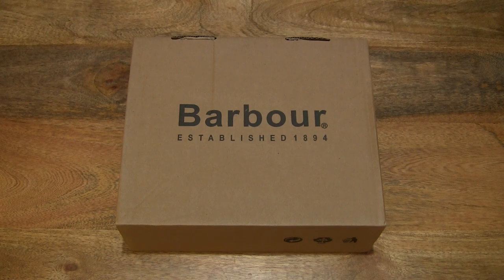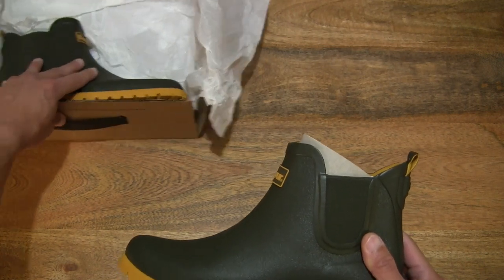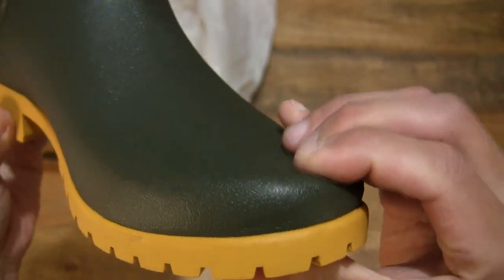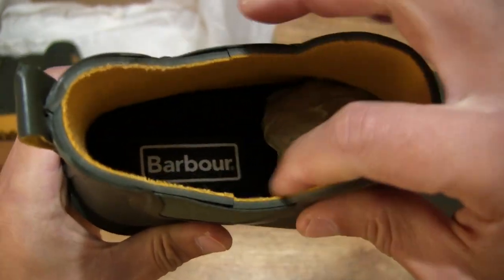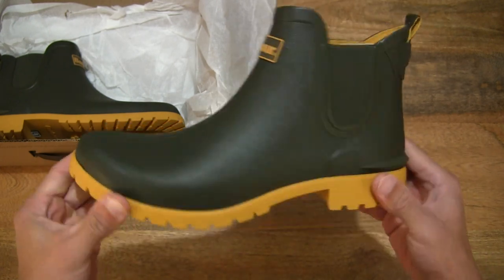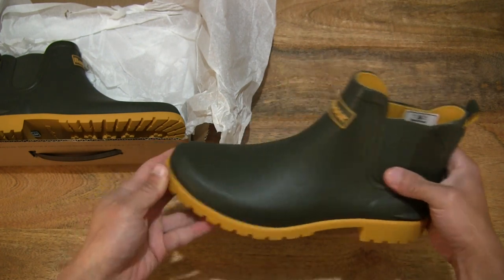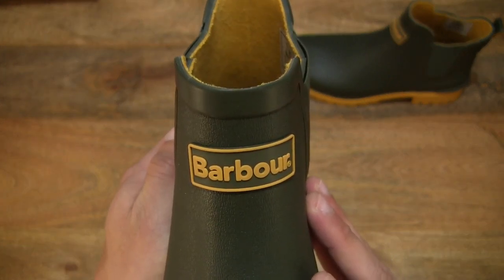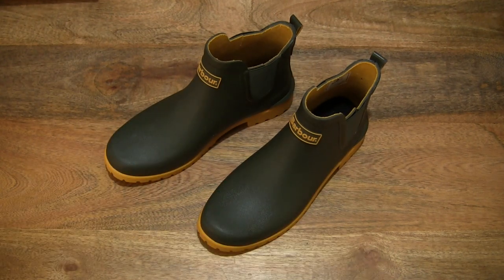Barbour Wilton Wellington Ankle Boots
Unboxing the Barbour Wilton Wellington Ankle Boots. A closeup look at the ladies slip on jelly rubber ankle wellies in Wilton Khaki design with cotton lining. This pair is in the UK Size 8 (US Size 10, EU size 42) and in the Olive/Yellow colourway. @barbour

Womens Barbour Wilton Rubber Waterproof Wellingtons Snow Chelsea Boots

Chapters:
0:00 Product packaging
0:14 Barbour Wilton Wellington Ankle Boots box label
0:32 Opening shoe box
1:25 Barbour Wilton Wellington (left side/boot)
2:19 Outsole
6:20 Twisting and bending test
8:12 Barbour Wilton Wellington (right side/boot)
9:11 Twisting and bending test again
10:28 Barbour Wilton Wellington Ankle Boots